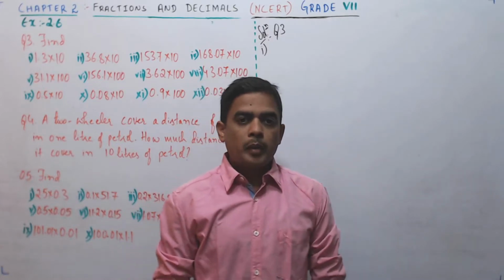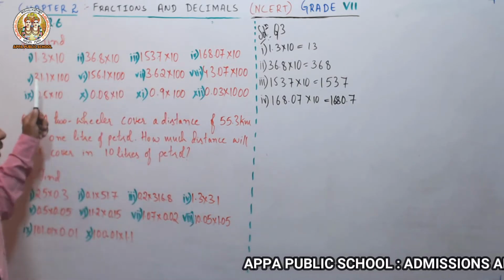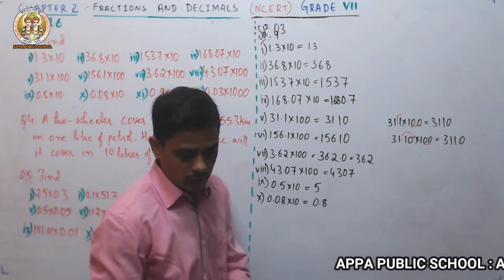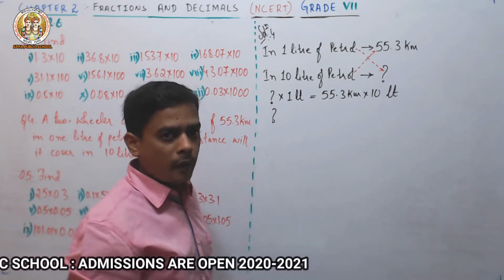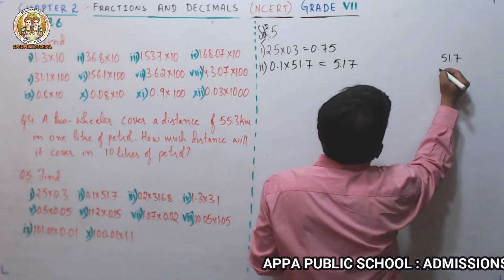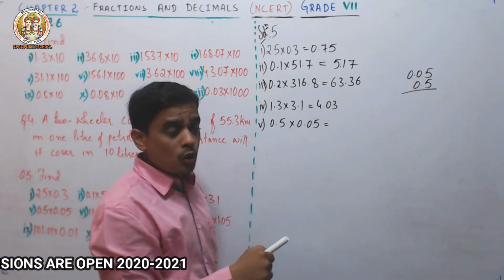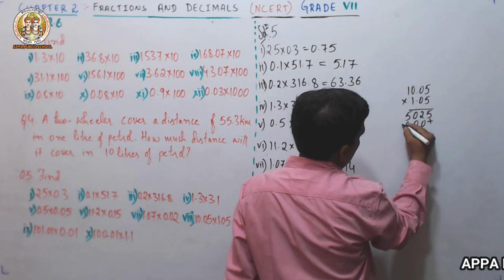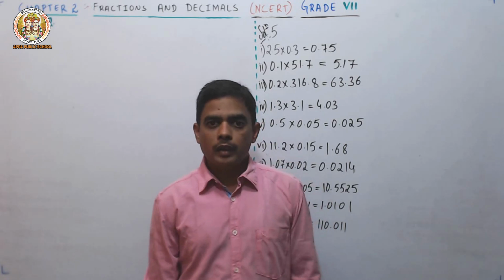APS - CLASS VII - MATHEMATICS - FRACTION'S AND DECIMALS - PART 10 - Mr. MANJUNATH Y PATIL